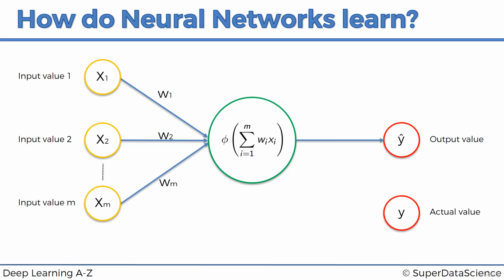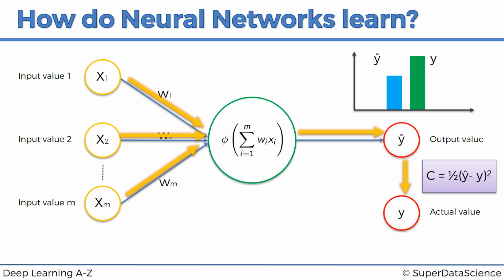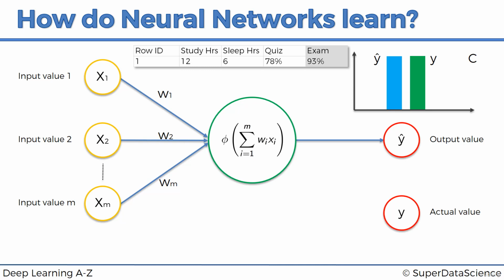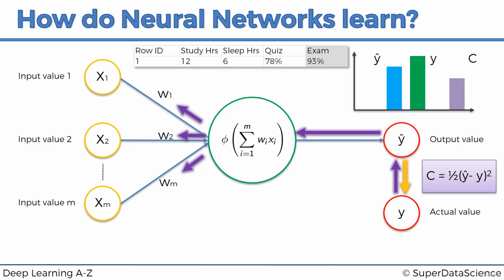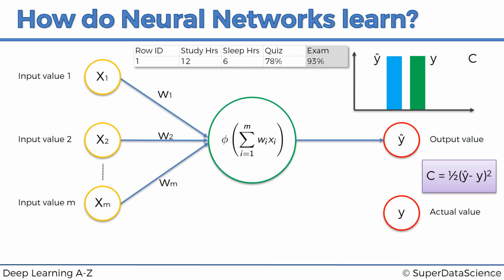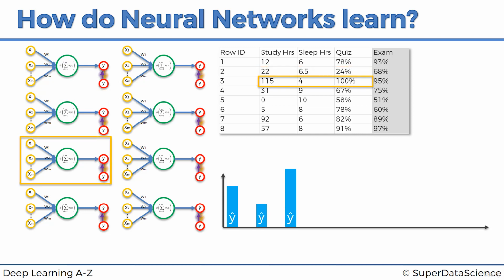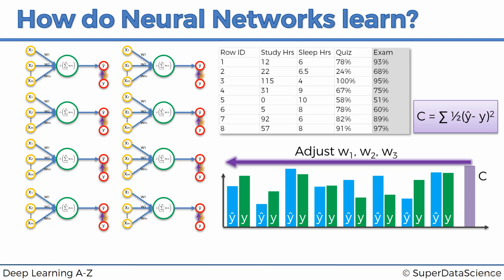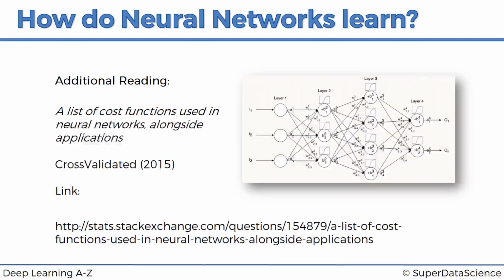ARTIFICIAL INTELLIGENCE BEGINNER COURSE: HOW DO NEURAL NETWORKS LEARN